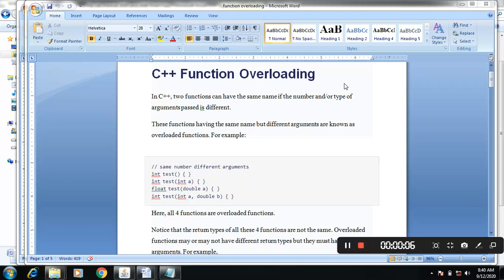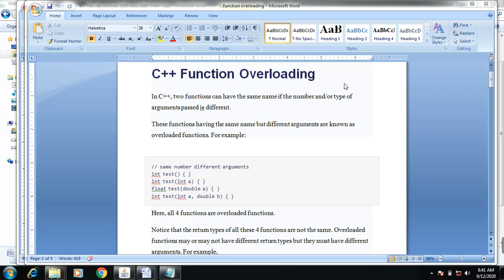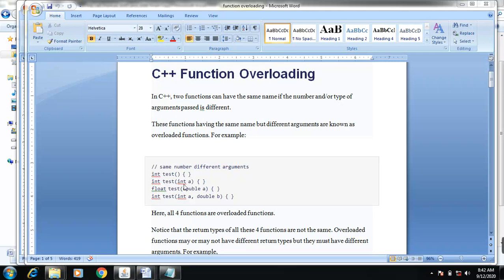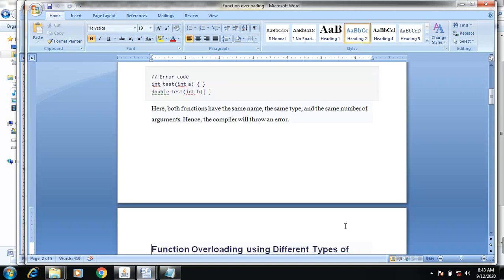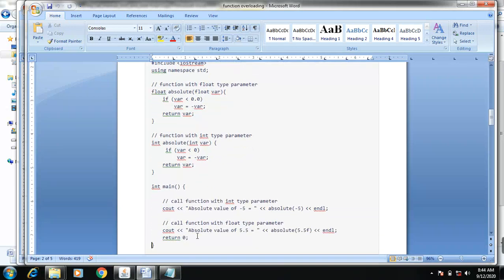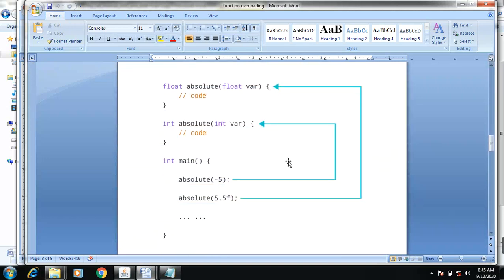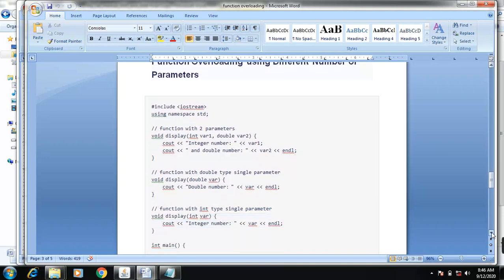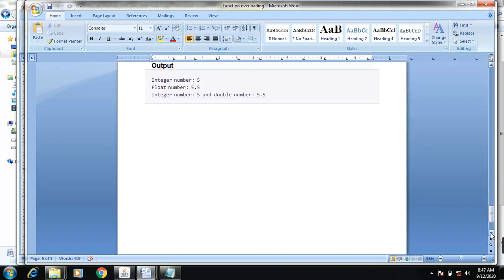Function Overloading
D VIGNESH ,
ASSISTANT PROFESSOR ,
DEPARTMENT OF COMPUTER SCIENCE AND APPLICATIONS ,
ISLAMIAH COLLEGE(AUTONOMOUS),VNB.